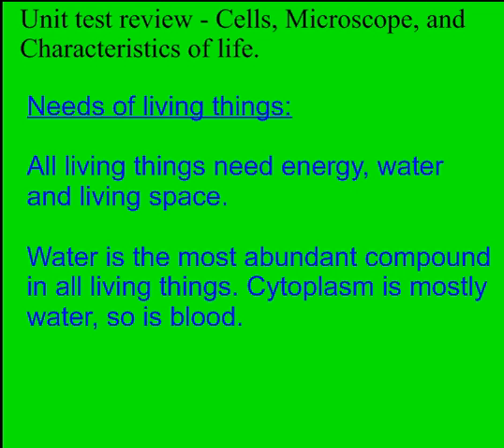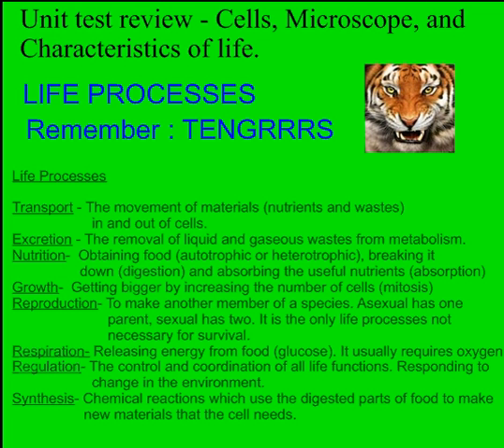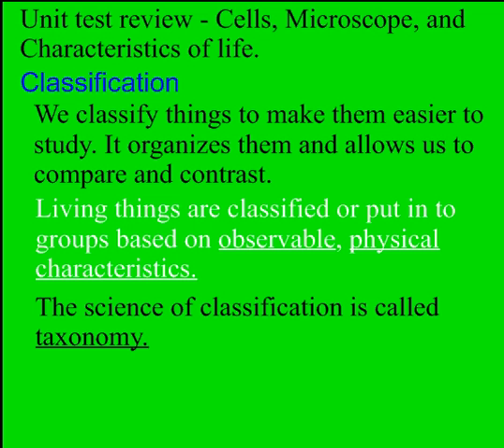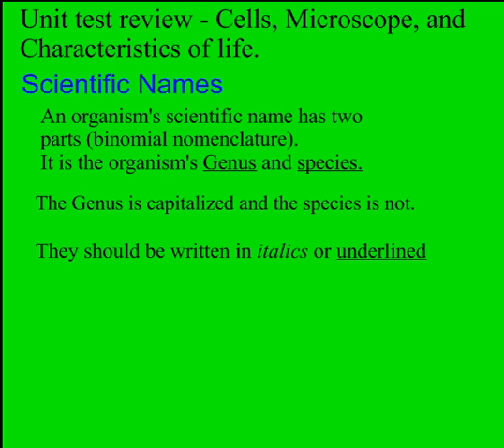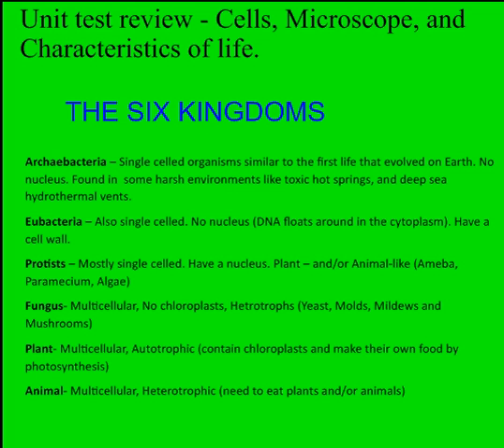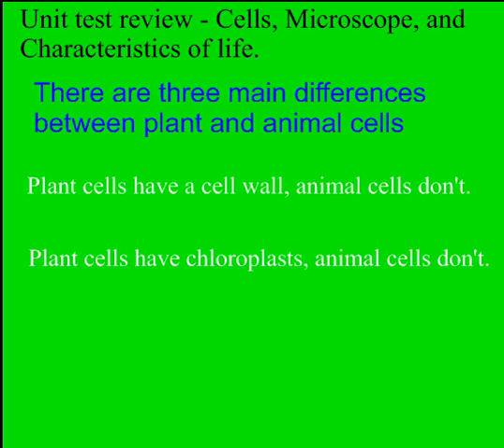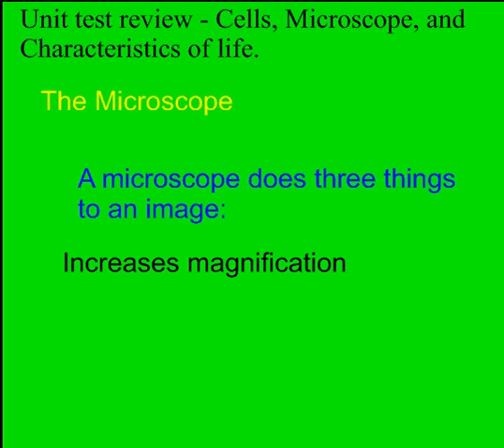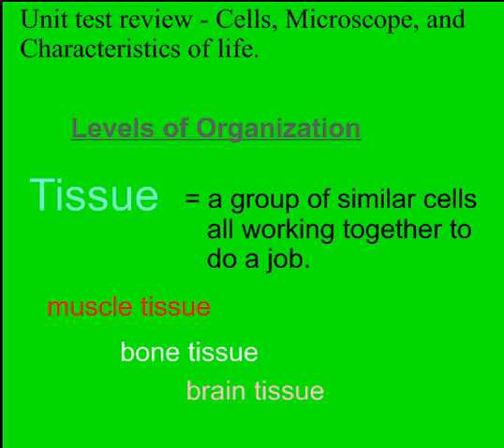Science 8 review for test on Cells, Microscope and Characteristics of Life